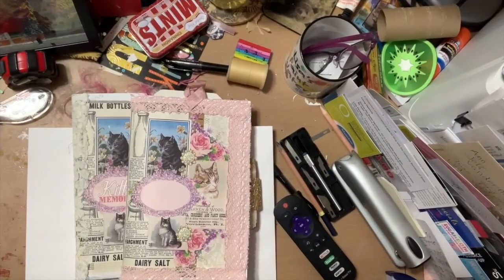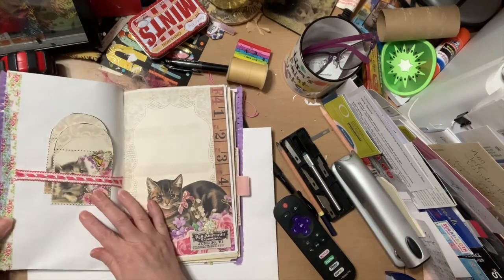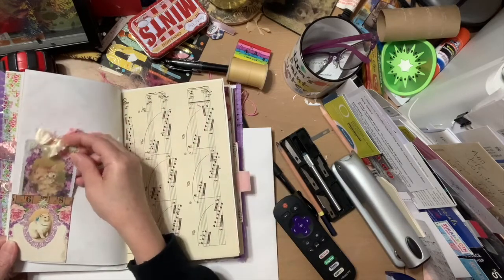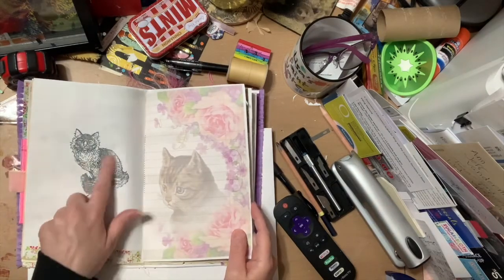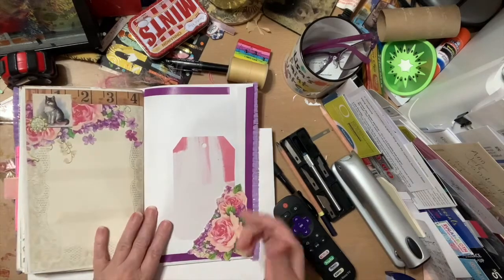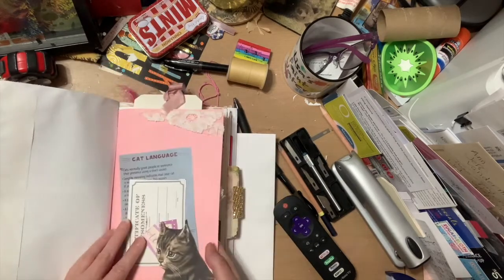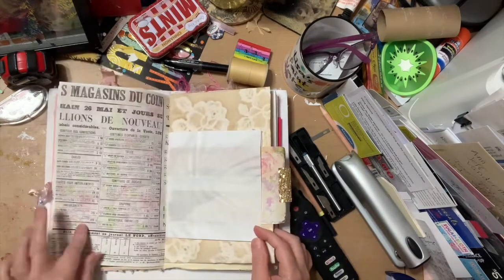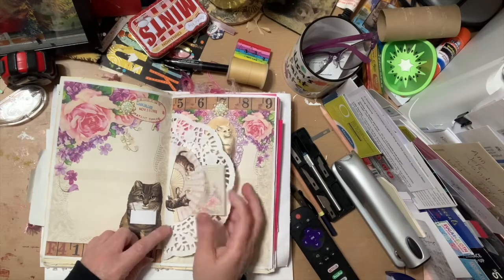SWEET KITTEN JOURNALS FOR THE ONE YOU LOVE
Sweet kitten journals for the one you love is a video featuring 2 journals.

The kittens are the star in these journals from 2019. Both are made with the Kitten Memoirs kits by Tsunami Rose. Both junk journals are 6x9 made from a white mailing envelope folded in half. I used a lot of soft colors and textures.

junk journals, flip through, kittens, cat lovers, journals, paper crafts, envelope junk journal cover kittens, for the one, one , love,